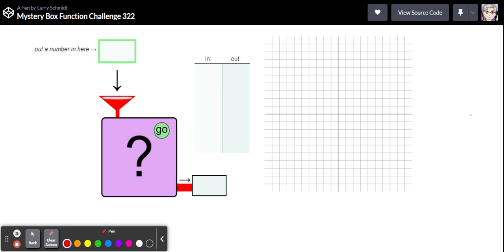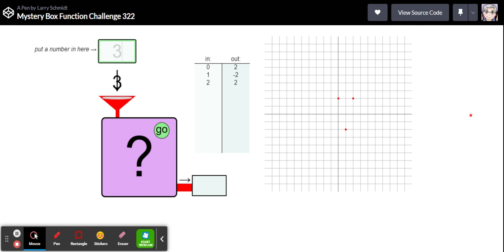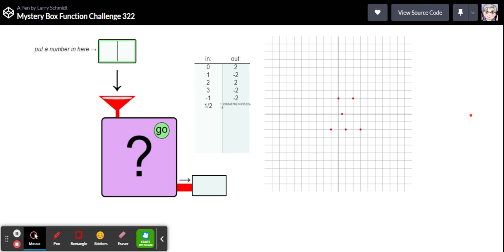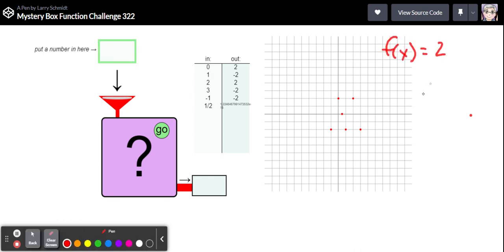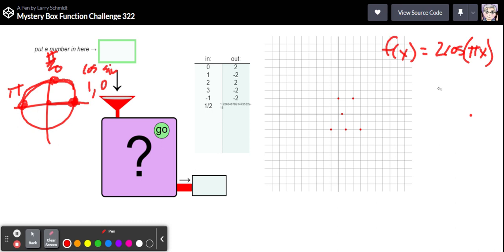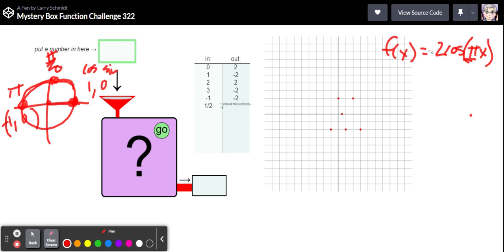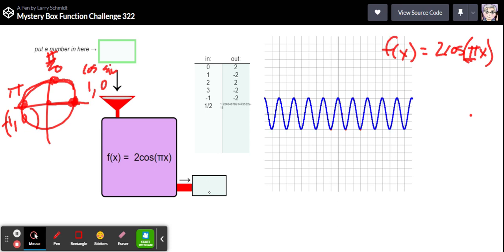Mystery Box Function Challenge 322